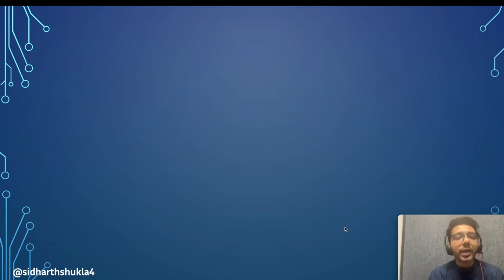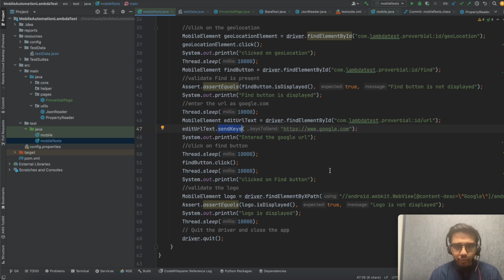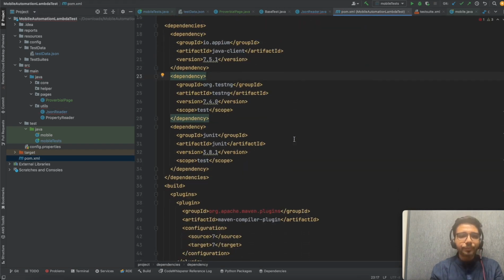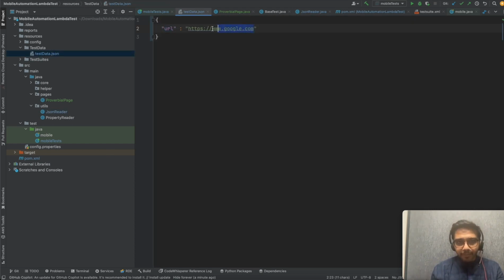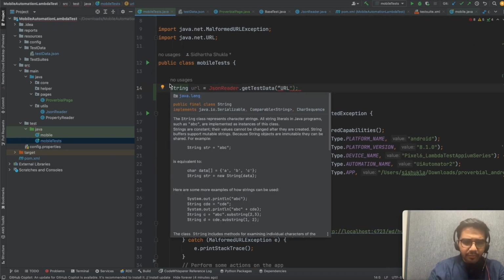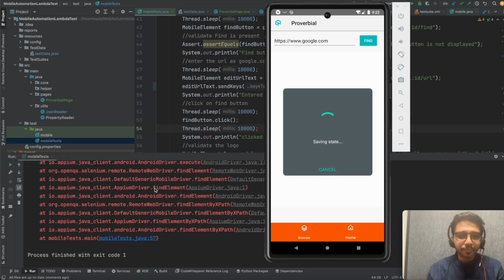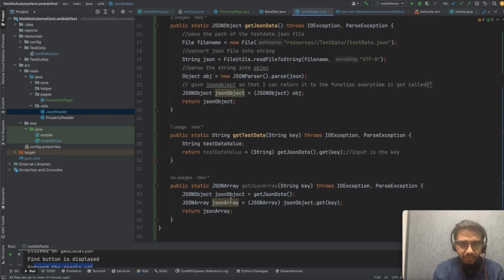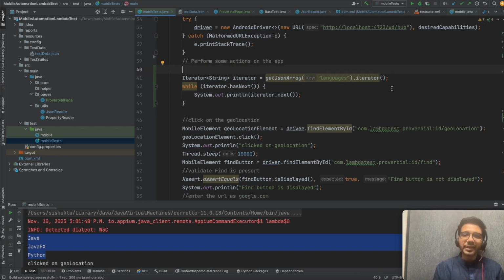Appium Framework Design: Test Data Management with JSON | Appium Testing Tutorial | Part 7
Watch this video to learn how to manage test data with JSON. Start FREE Testing:

📢 Dive into Part 7 of our Appium Testing tutorial series with 𝐒𝐢𝐝𝐝𝐡𝐚𝐫𝐭𝐡 𝐒𝐡𝐮𝐤𝐥𝐚 (@sidharthshukla4), founder and author of Automaters: Full Stack QA_SDET! 📚 In this comprehensive tutorial, learn the step-by-step process of creating a JSON file for test data management.

Siddharth deep dives into Appium framework design, covering key concepts like creating a method with a return type as JSONObject, fetching values using keys, integrating with Appium scripts, and expert tips on handling JSONArray. 🌐💻

➡  What advantages does using JSON for Test Data Management bring to the Appium Framework?
 Leveraging JSON in the Appium Framework design provides several advantages. It allows for easy modification and maintenance of test scenarios due to its human-readable and flexible syntax. The key-value pair structure enhances the creation of methods with return types like JSONObject, enabling efficient data handling. Additionally, JSON's compatibility with Appium scripts ensures a smooth integration process, promoting scalability and maintainability in the framework.

📍Creating JSON file
📍Test Data JSON
📍Handling JSONArray

𝐕𝐢𝐝𝐞𝐨 𝐂𝐡𝐚𝐩𝐭𝐞𝐫𝐬 👀
00:00 Introduction
01:20 Create a JSON File for Test Data
04:30 Create a Method with Return Type as JSONObject
08:30 Create a Method to Fetch Value Using Key
11:00 Integration with Appium Script
15:04 How to Handle JSONArray
21:05 Conclusion

𝐑𝐞𝐥𝐚𝐭𝐞𝐝 𝐁𝐥𝐨𝐠𝐬📝